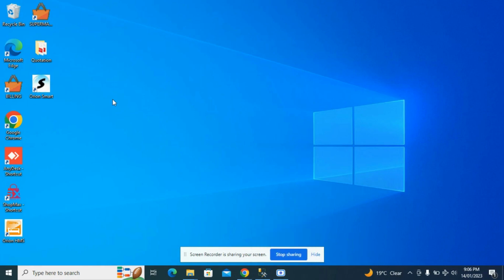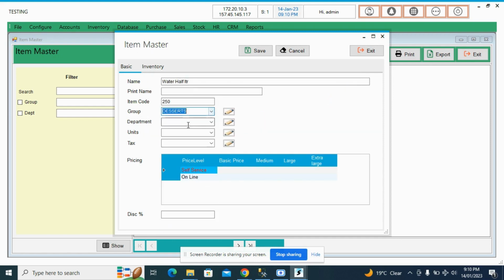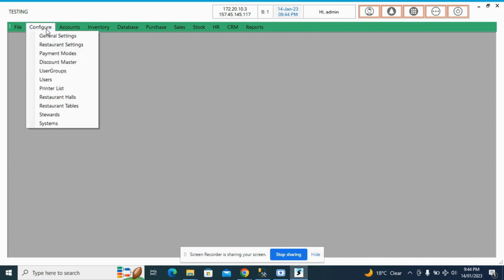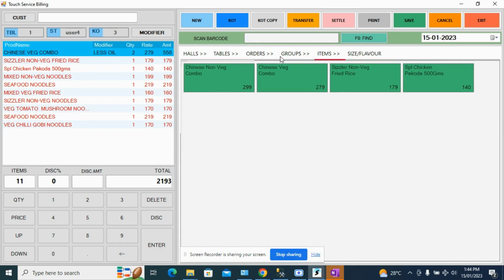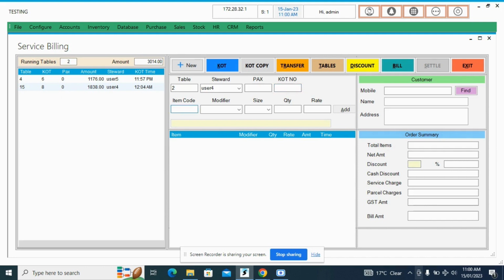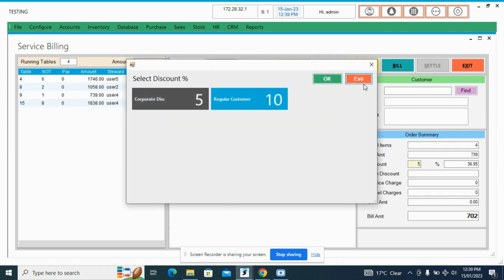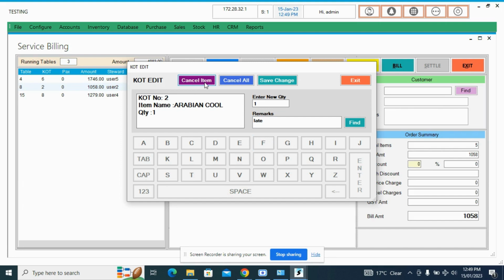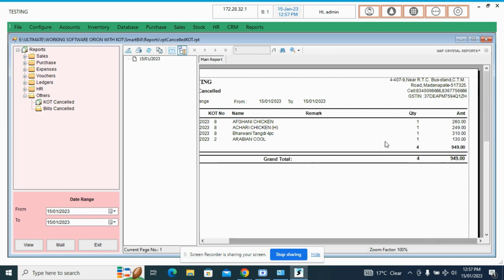RESTAURANT, TAKEAWAY,KOT BILLING,POS BILLING,BAKERY BILLING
Restaurant, Kot Billing and POS billing Software